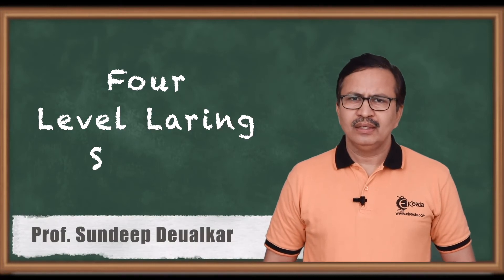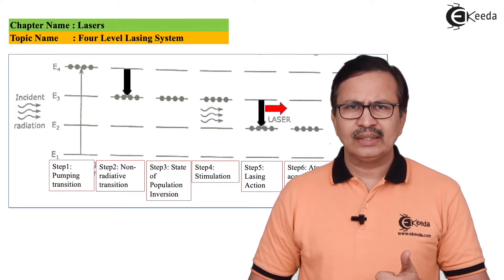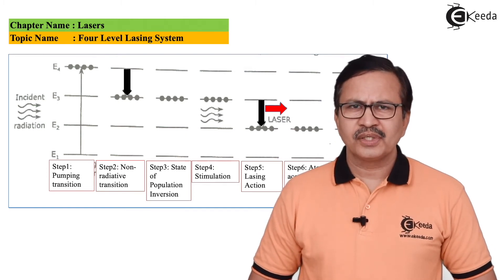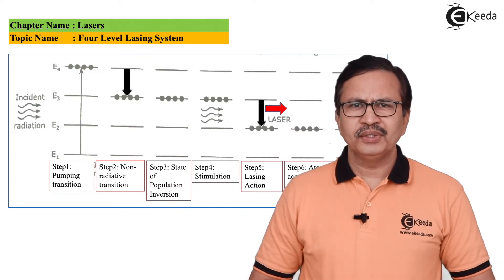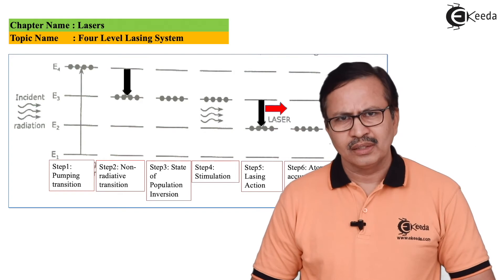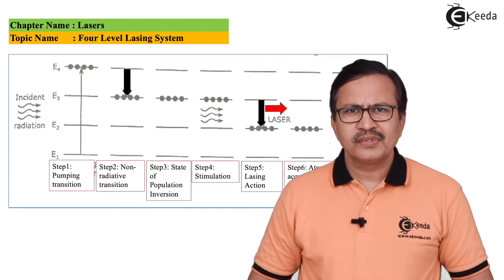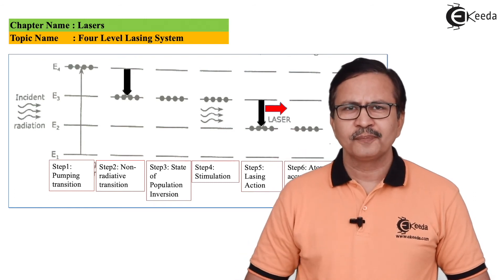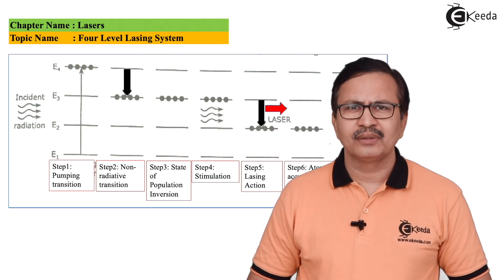Four Level Lasing System - Lasers and Fibre Optics - Engineering Physics 2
Welcome to Engineering Physics 2! In this enlightening video, we're delving into the fascinating realm of the Four-Level Lasing System, a crucial concept in the world of lasers and fiber optics. Whether you're a student exploring the depths of photonics or an enthusiast eager to understand the intricacies of laser technology, you're in for an illuminating journey!

Join us as we unravel the principles behind the Four-Level Lasing System and its profound impact on laser operation. From understanding the energy transitions within atoms to exploring the mechanisms that enable population inversion and laser emission, we'll dive deep into the core components that shape the performance of lasers and fiber optic devices.

Through clear explanations, insightful diagrams, and practical examples, we'll demystify the complexities of the Four-Level Lasing System, making it accessible to learners of all levels. Whether you're keen on grasping the physics behind lasers or intrigued by their wide-ranging applications in telecommunications, medical devices, and beyond, this video has something for you.

By the end of this video, you'll have gained a solid understanding of how the Four-Level Lasing System contributes to the functionality of lasers and fiber optics, empowering you to appreciate its significance in modern technology. So, join us on this enlightening journey through Engineering Physics 2 as we unravel the mysteries of the Four-Level Lasing System and its pivotal role in shaping the landscape of photonics. Hit play now and let's embark on an exploration of laser physics together!